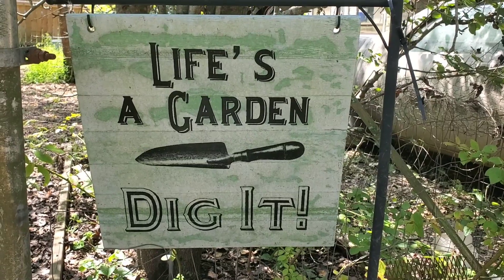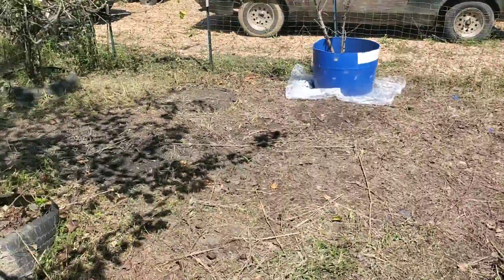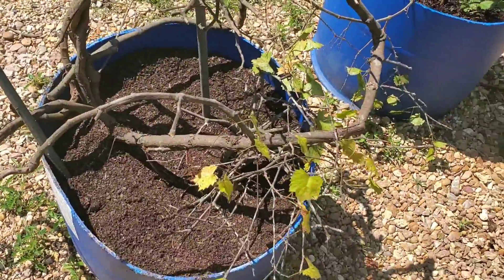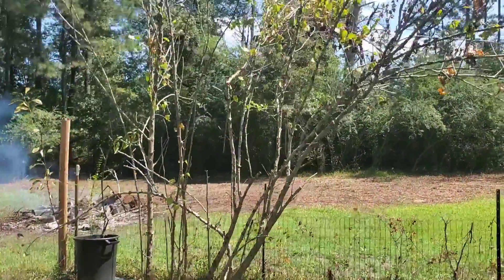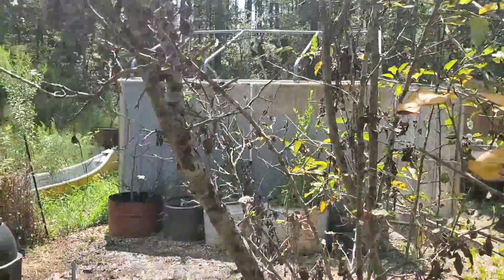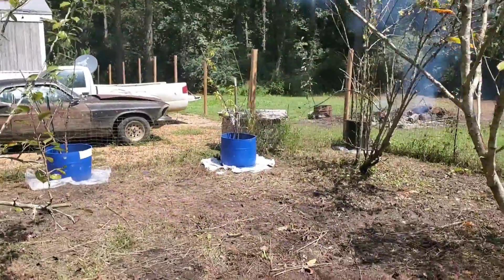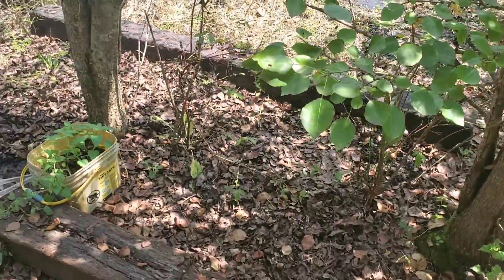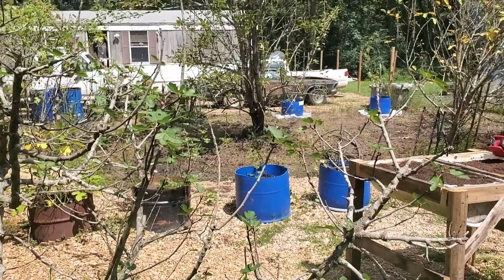Introduction To The New And Improved Garden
After cleaning up the Greater Yard we turned our attention to the garden that in spots was overgrown and had plants that needed to be trimmed and maintained to ensure their longevity.  The landscaping done in the garden will allow us to expand our alternative growing methods like drum raised beds and hydroponics.